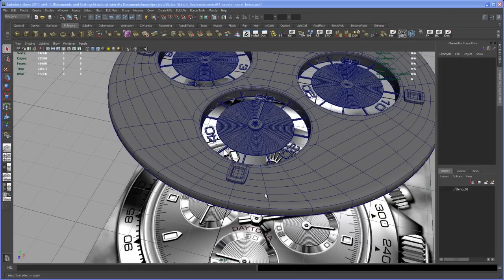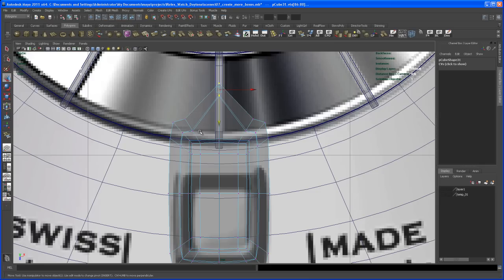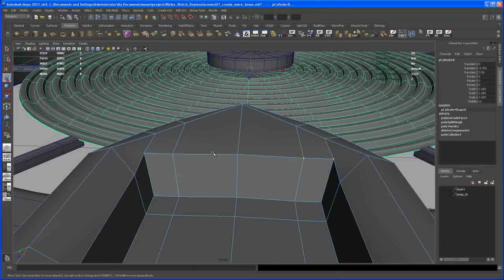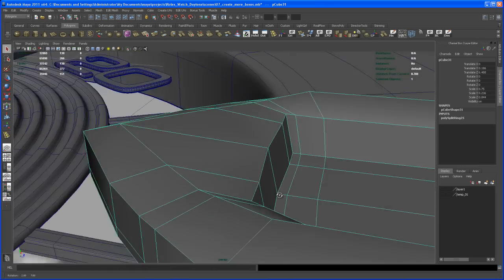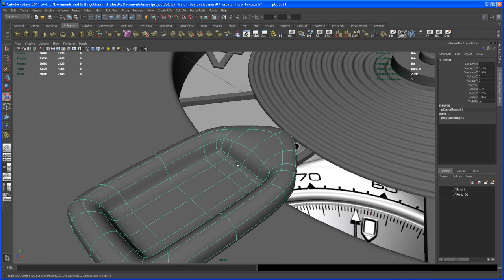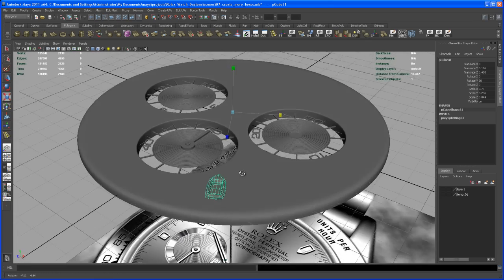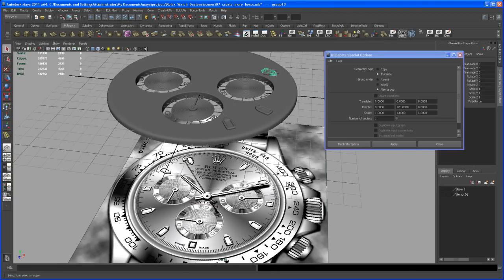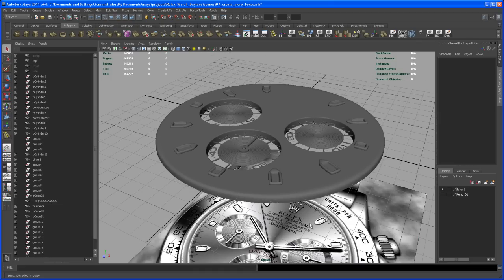Modeling tutorial in Maya - ROLEX DAYTONA watch - Part 8: model rubber boats